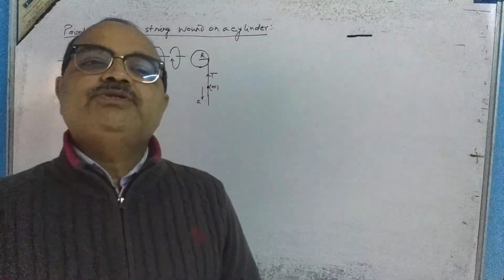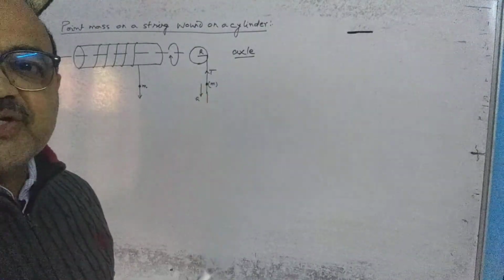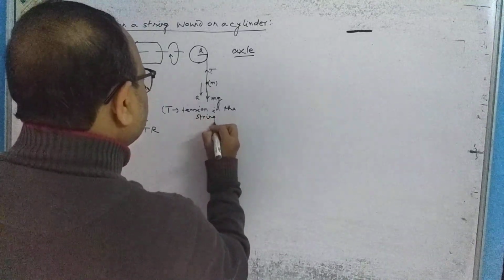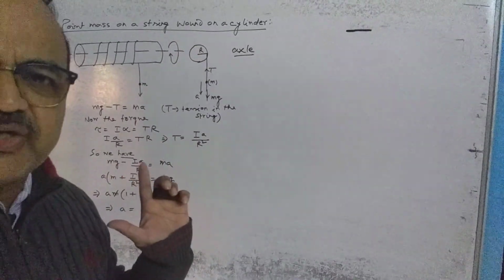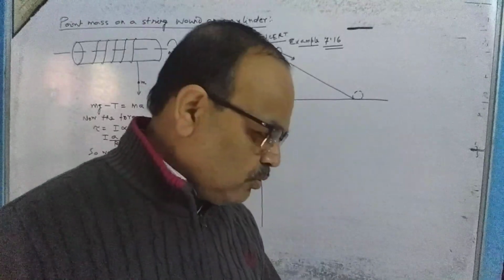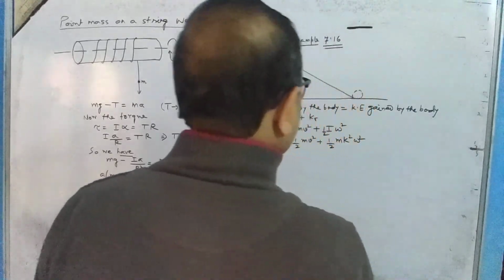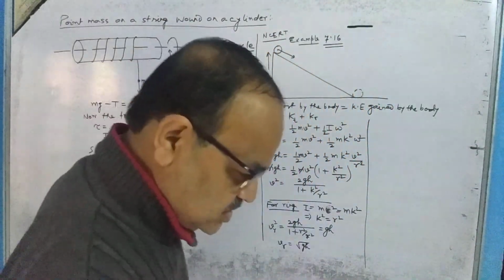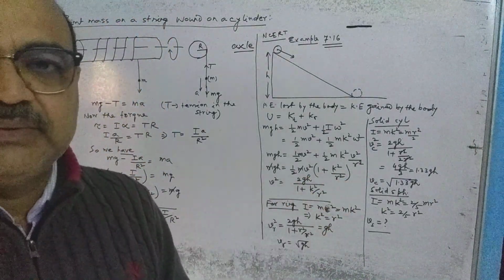Motion of a point mass